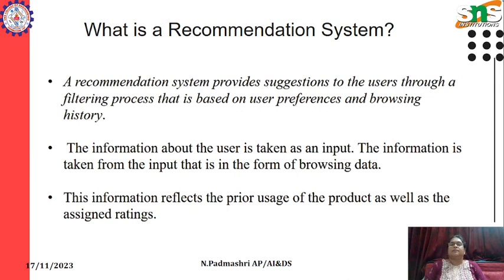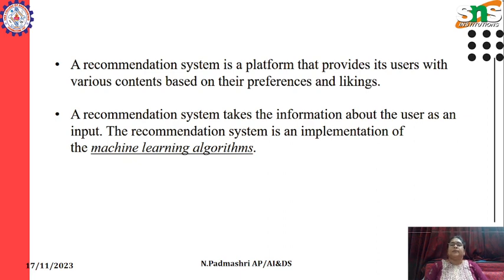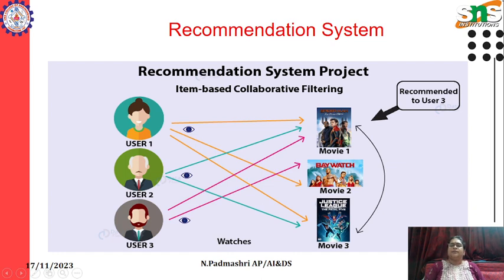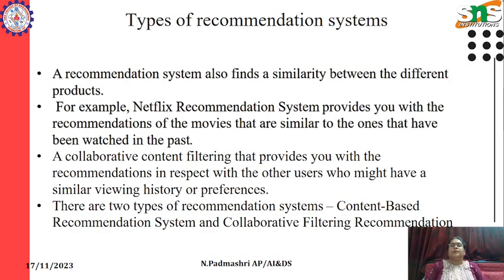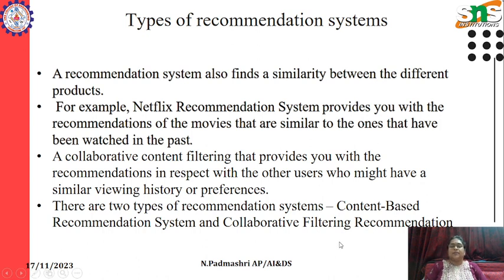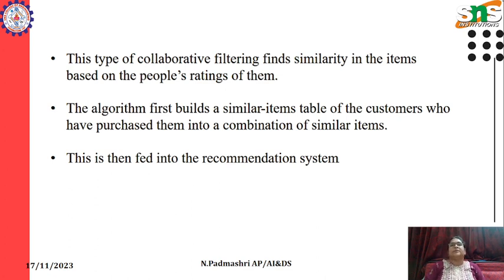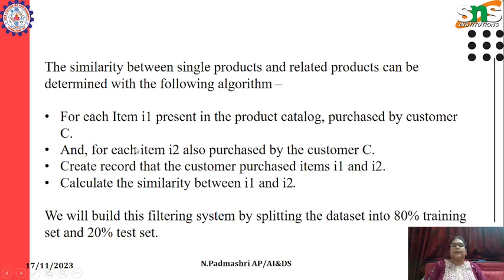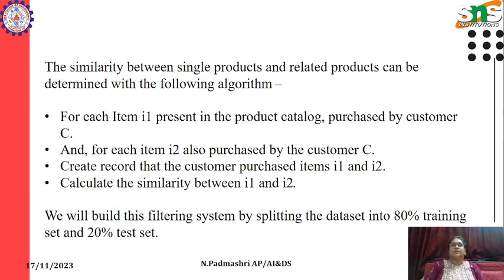N.PADMASHRI,AP/AIDS|CASE STUDY-MOVIE RECOMMENDATION SYSTEM IN ML|SNS INSTITUTIONS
Machine Learning Case Study Video "MOVIE RECOMMENDATION SYSTEM "